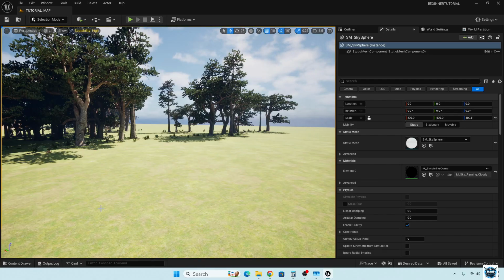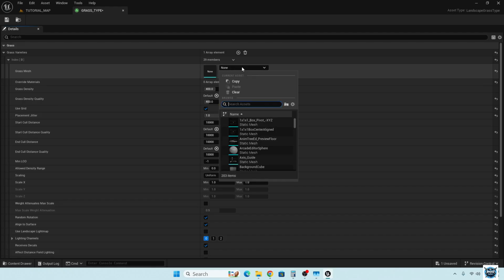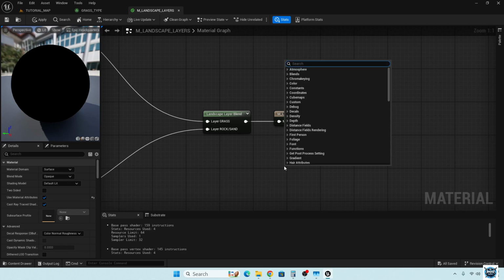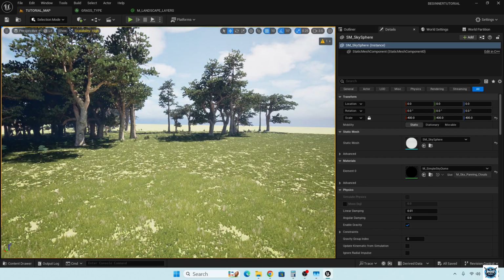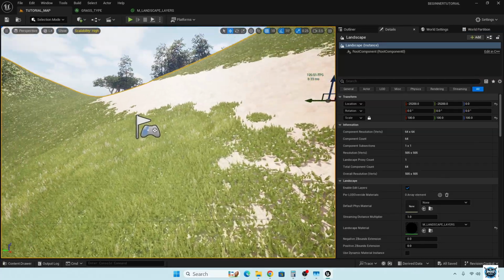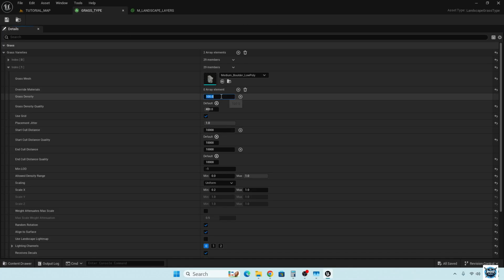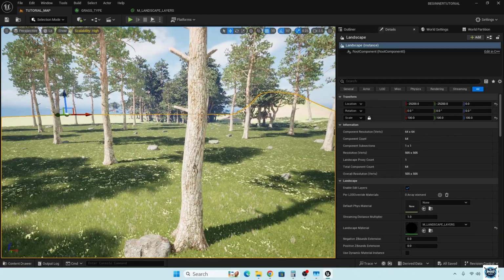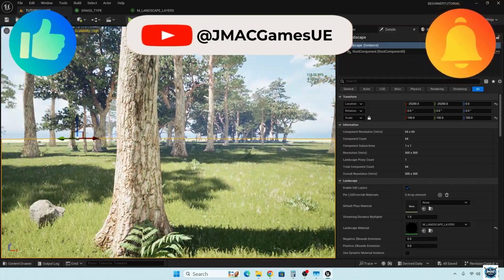UE5 Made Easy Ep 4 Grass, Trees & Rocks in UE5 in Under 10 Minutes | Landscape Grass Output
In this Unreal Engine 5 tutorial, I’ll show you how to spawn grass, trees, and rocks onto your landscape in under 10 minutes using the Landscape Grass Type.

This method allows Unreal Engine 5 to automatically place foliage based on your landscape material, making it perfect for open-world environments and large maps. You’ll learn how to set up the Landscape Grass Output, connect it to your material, and instantly populate your world with grass, trees, and rocks.

This is Episode 4 in my Unreal Engine 5 beginner environment series.

🎮 What you’ll learn:
• How Landscape Grass Output works in Unreal Engine 5
• How to spawn grass procedurally in UE5
• How to add trees and rocks automatically
• Landscape material setup for procedural foliage
• Best practices for performance and clean workflows